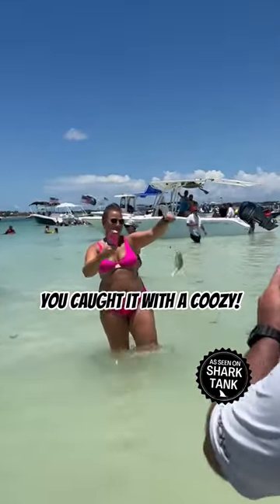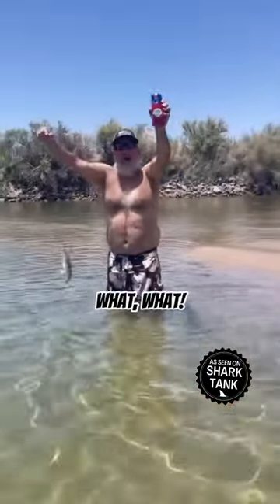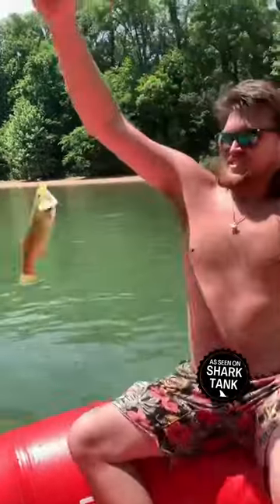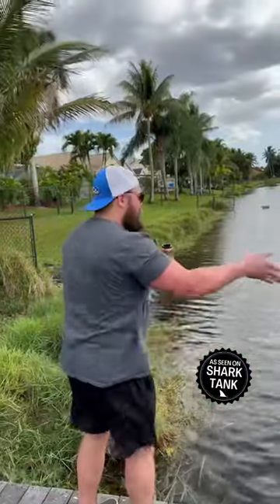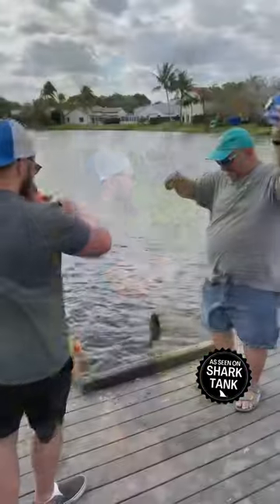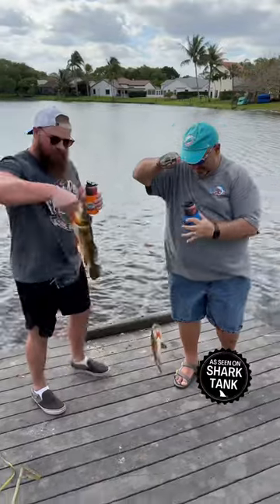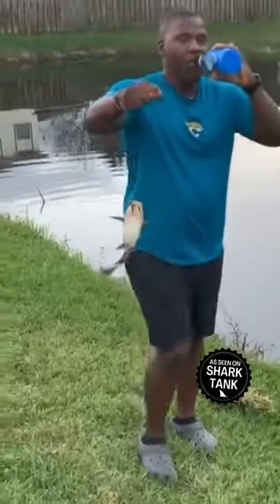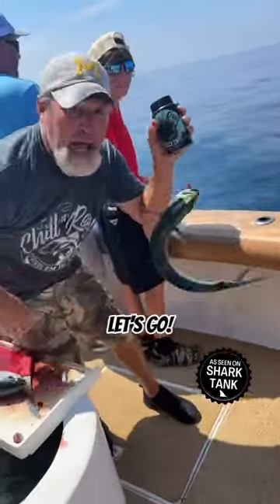Stocking stuffer of the year for your hard-to-buy-for angler loved ones! 🤣🐟🍺